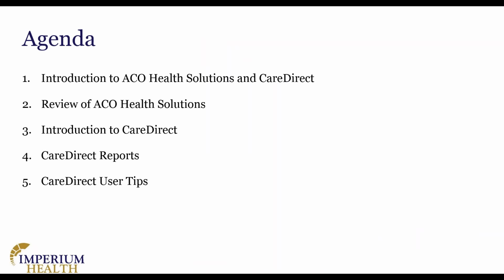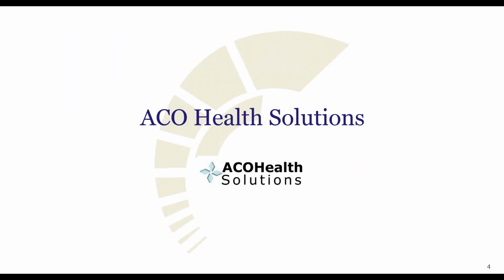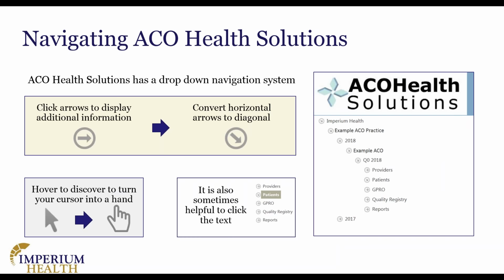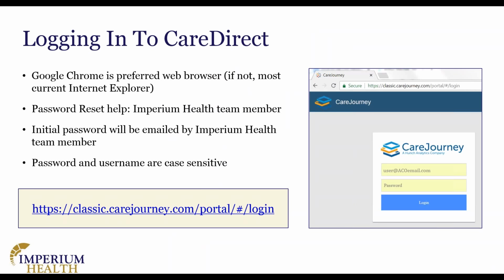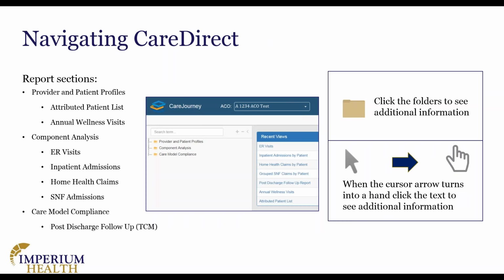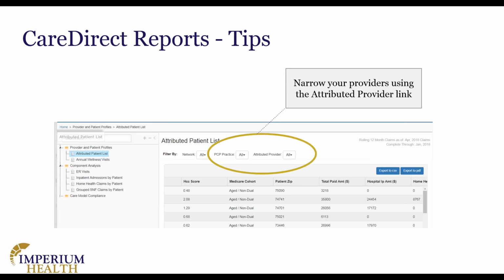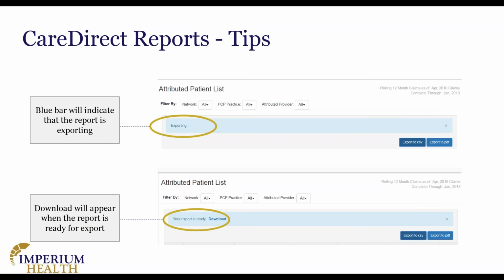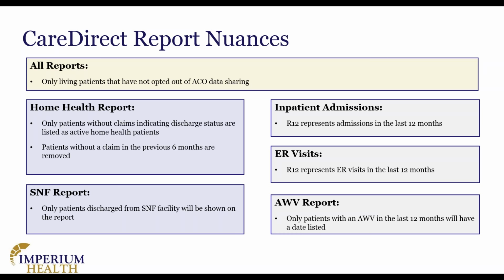CareDirect ACO Health Solutions Overview